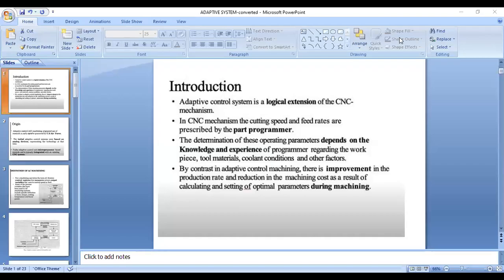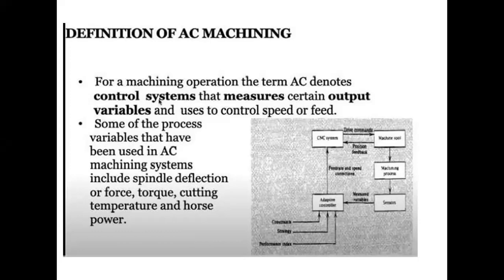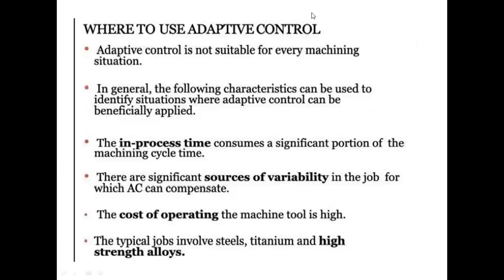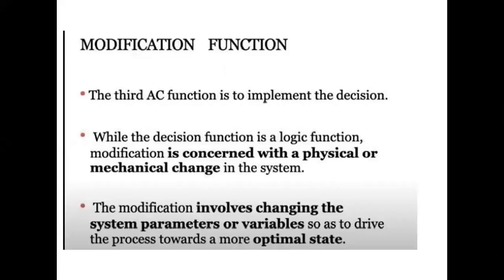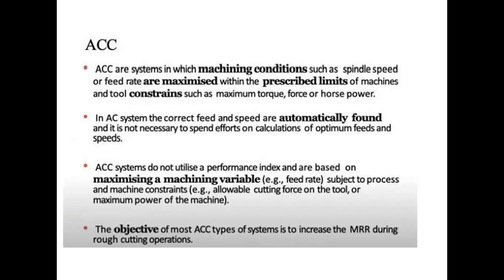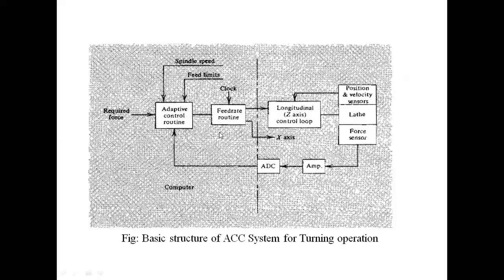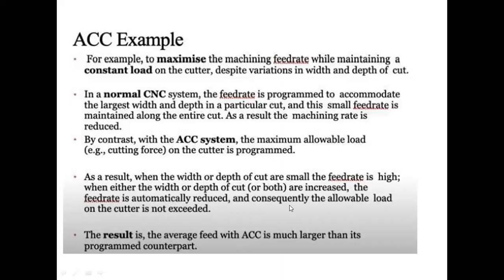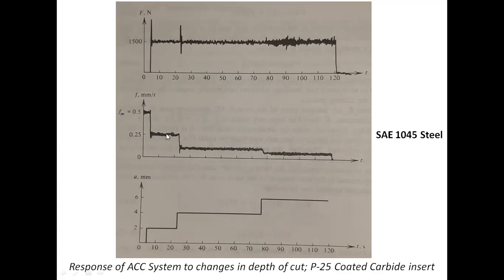ADAPTIVE CONTROL_1